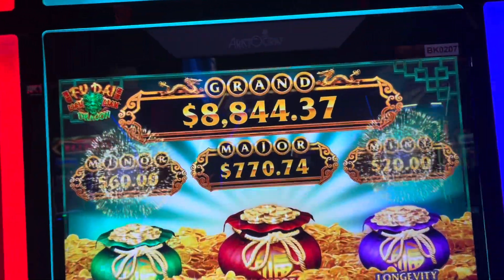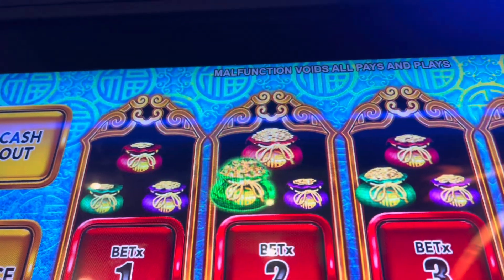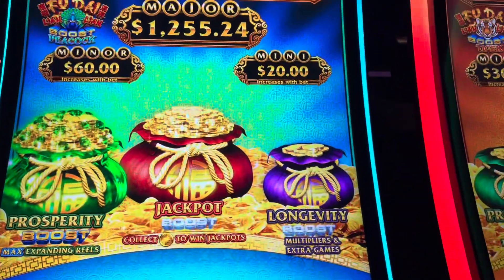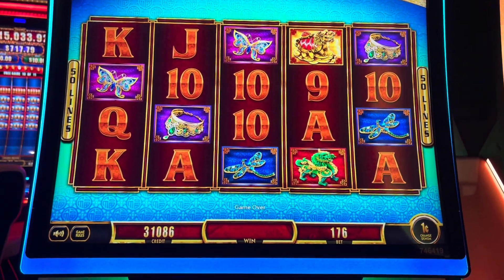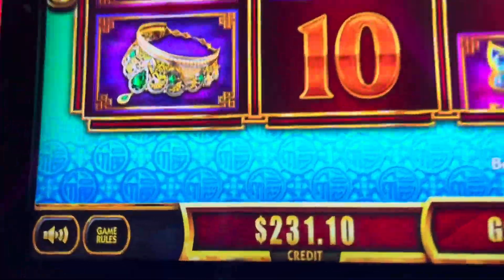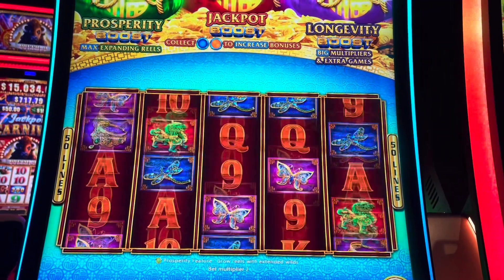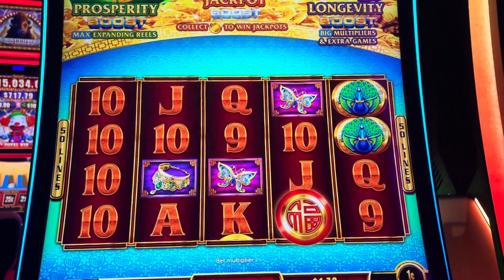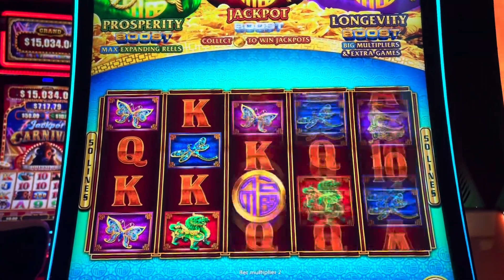Day one Casino play 2024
Playing my FreePlay at the casino ￼